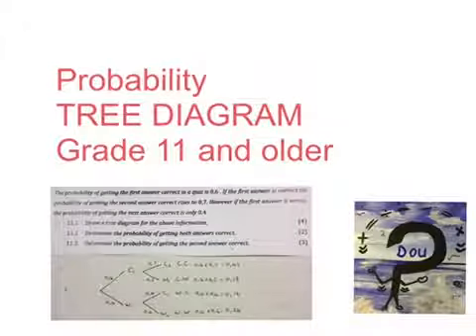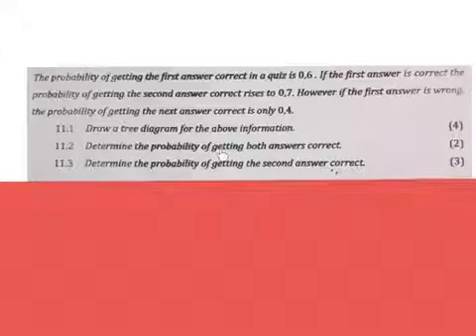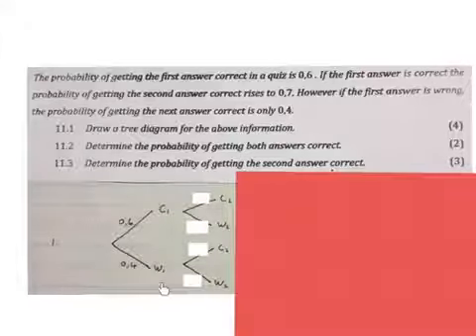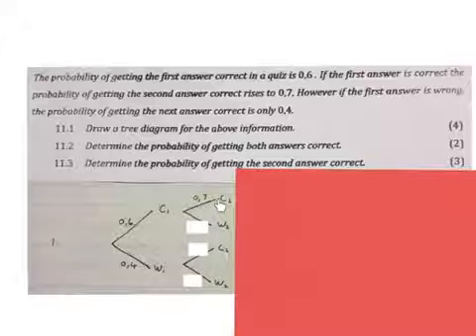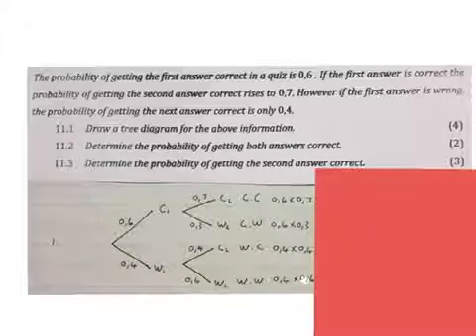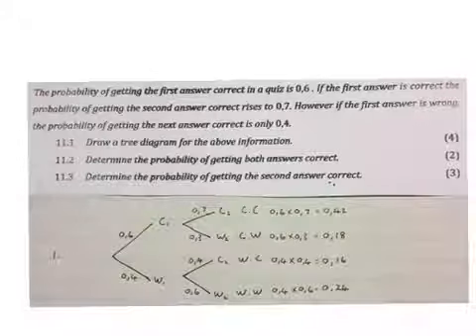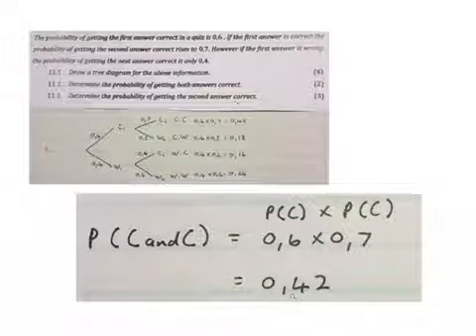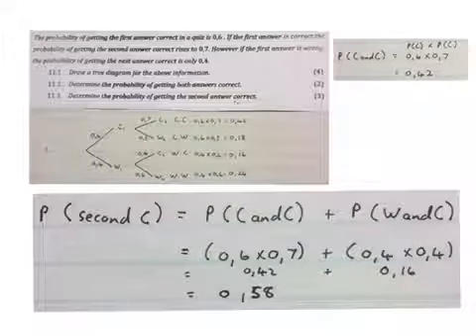Probability Tree Diagram Grade 11 and older (mathdou)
Example of how tree diagram is used to solve probability question in grade 11 and older